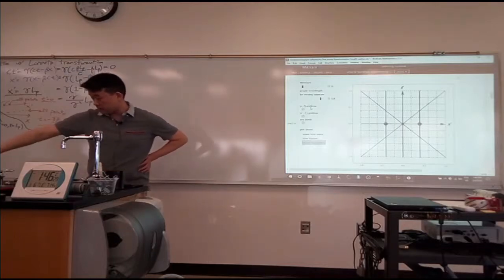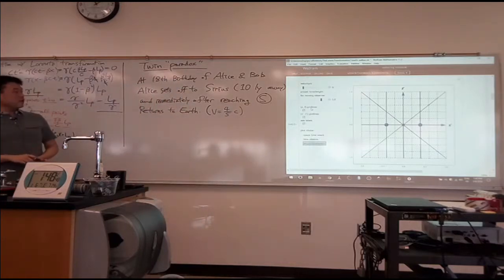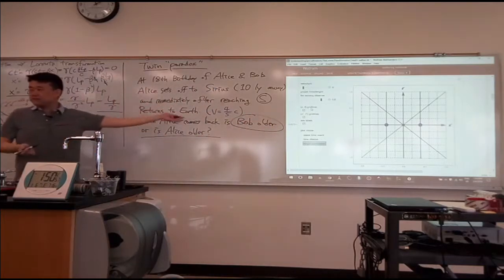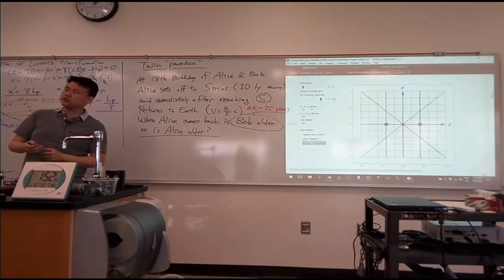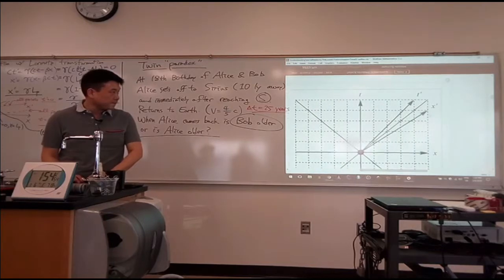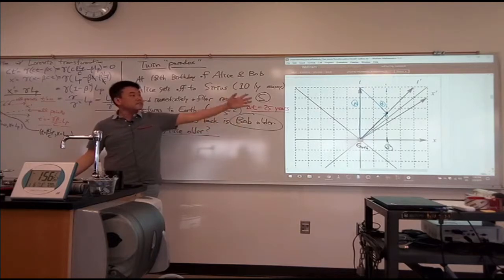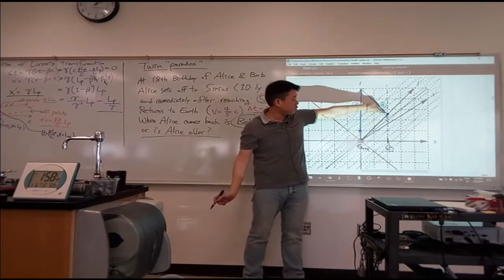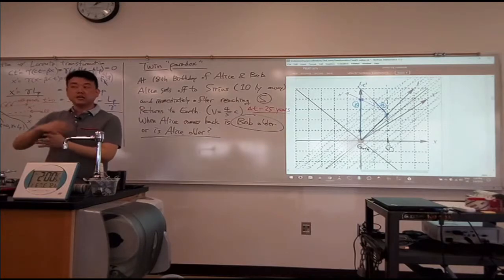Physics 4C - Twin Paradox